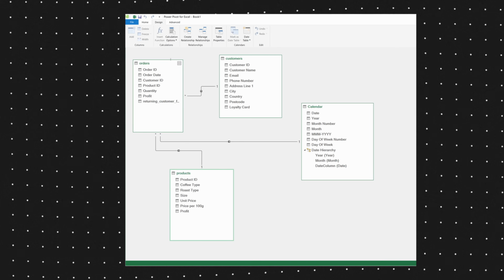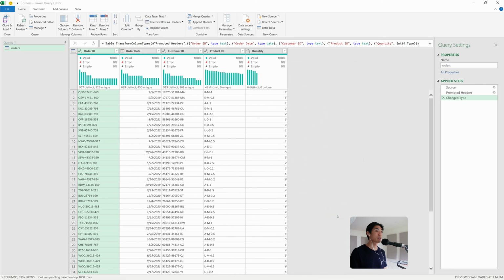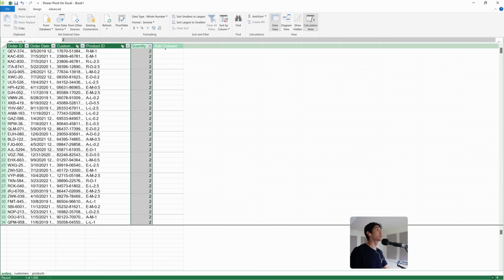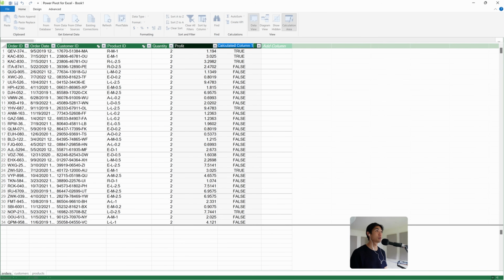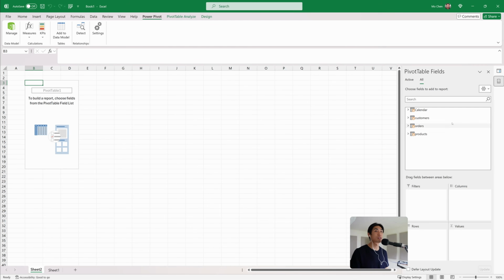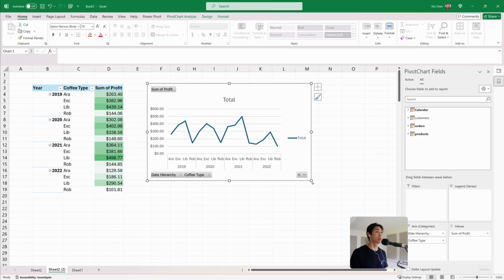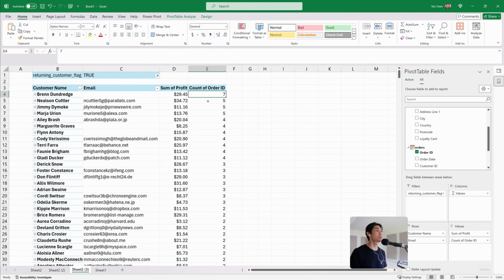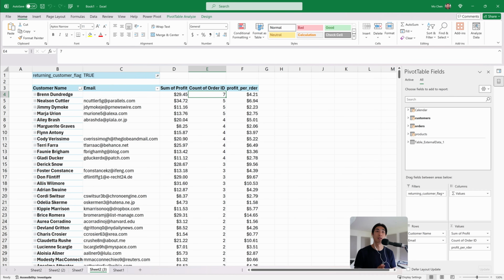How to Model and Analyze Data in EXCEL using POWER PIVOT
Portfolio, Projects, Resume, Courses & Certifications, Newsletter

Hi, I'm Mo! I'm a Data & Analytics Manager. I'm all about turning complex, big data into insights and actions. I am not interested in building yet another dashboard that nobody looks at - I'm interested in solving the most challenging business problems using data.